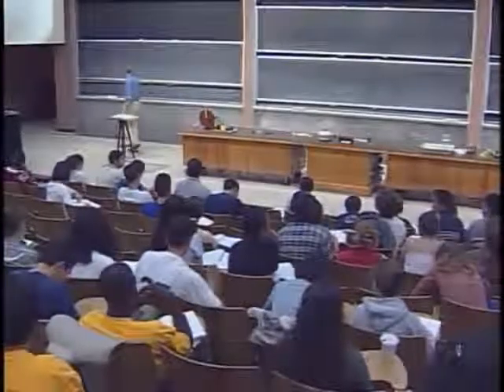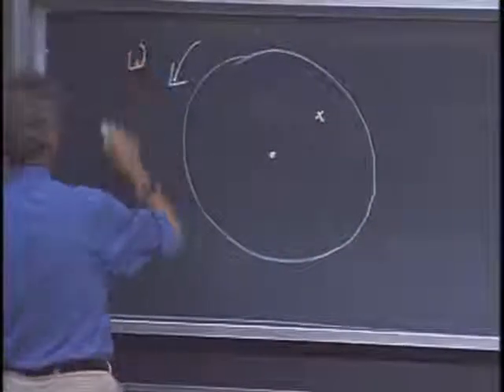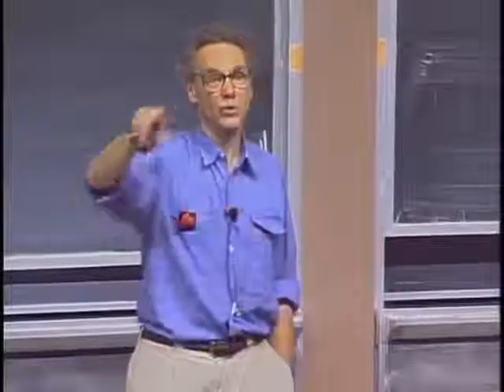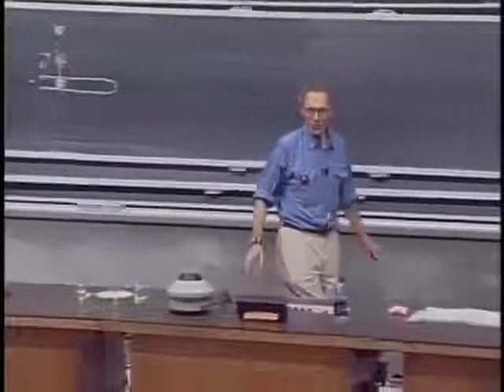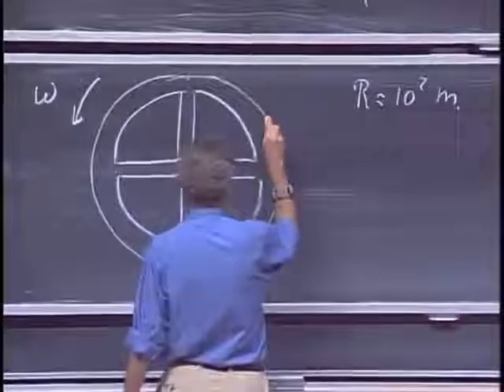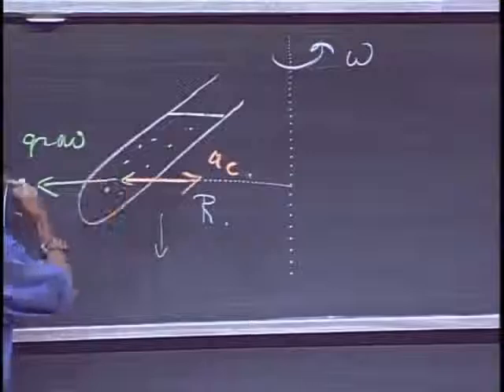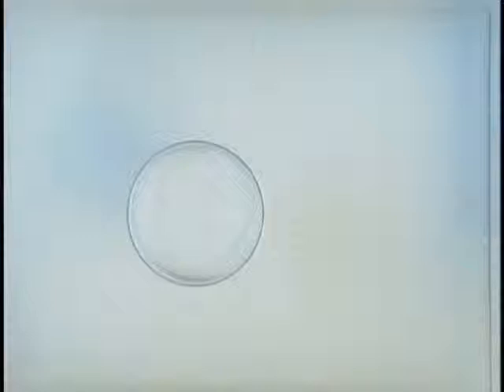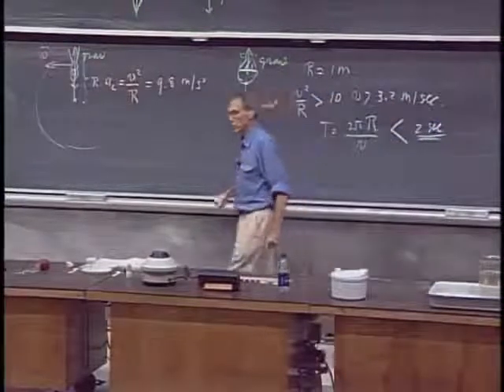Aula 05 | Movimento Circular - Força Centrípeta - Gravidade Aparente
[LEGENDA DISPONÍVEL] Palestra do professor Walter Lewin do curso de Fundamentos de Mecânica, ministrado no MIT.